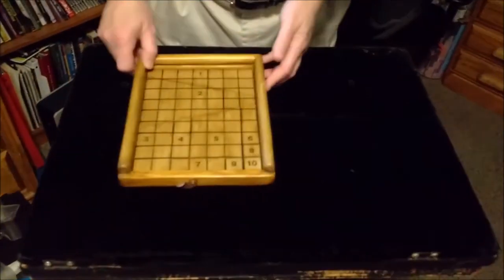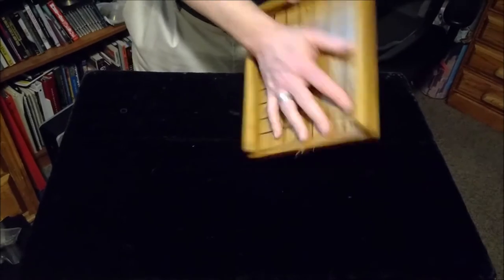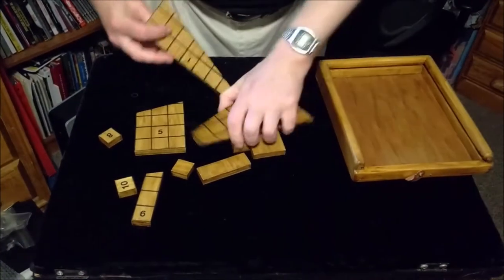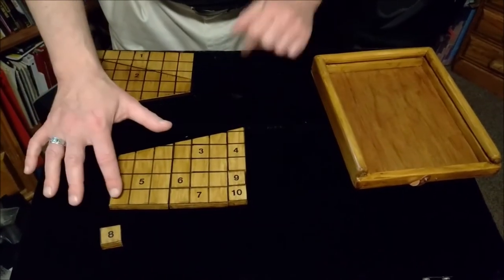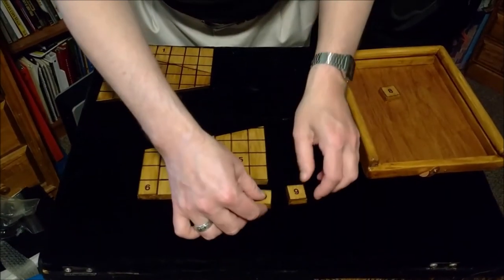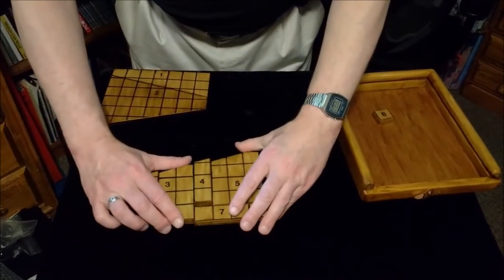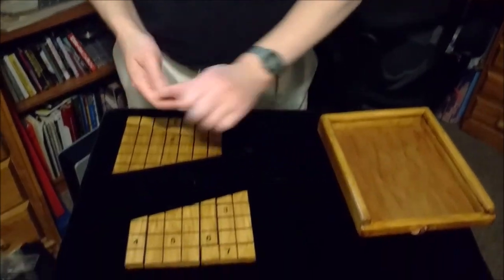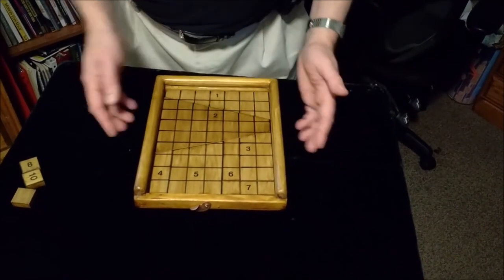Joe's Magic Tile Puzzle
Joe shows the magic of his tile puzzle.  Don't blame him if for any headaches you might get from trying to figure this out!

Does your event need that extra something?  Book Joe for your next event and make it AMAZING! Whether it is a birthday party, corporate picnic, wedding reception, festival, or even a family reunion, The Amazing Magic of Joe Bennett is the perfect addition to make your event fun, unique and memorable.